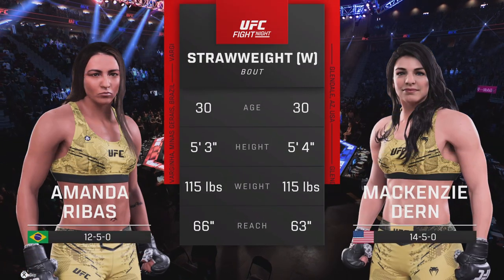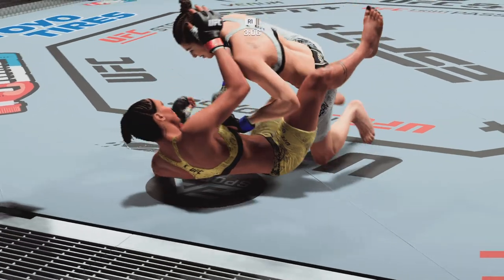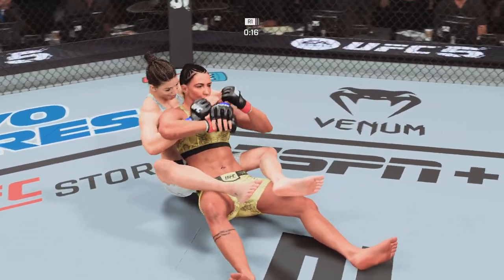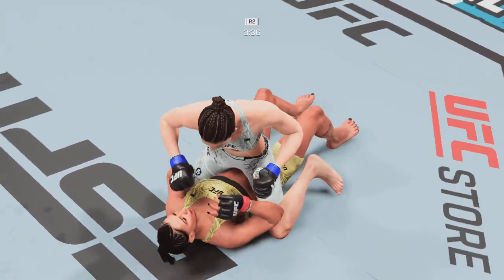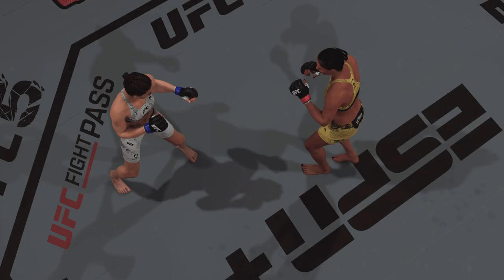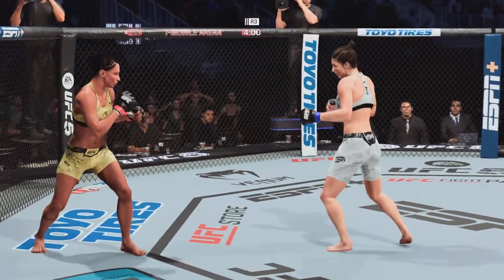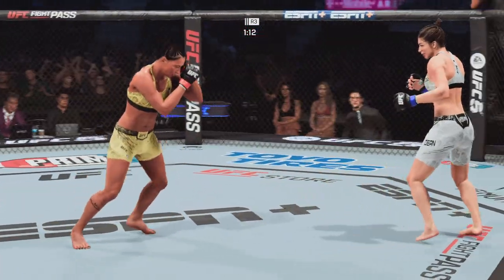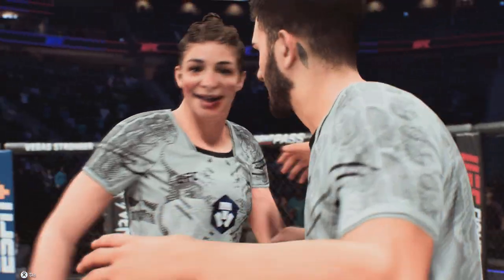UFC Fight Night: Amanda Ribas vs. Mackenzie Dern - UFC 5 Simulation (PS5)